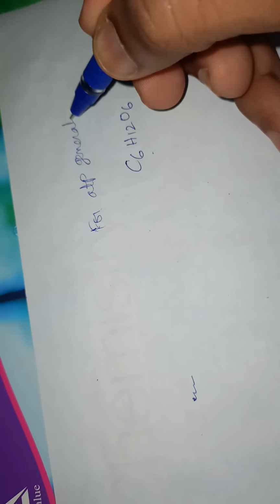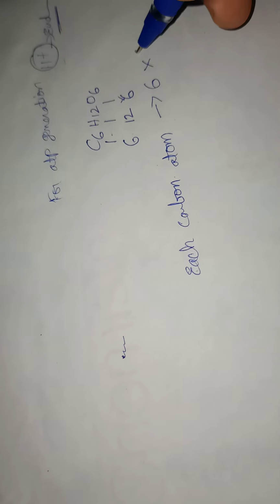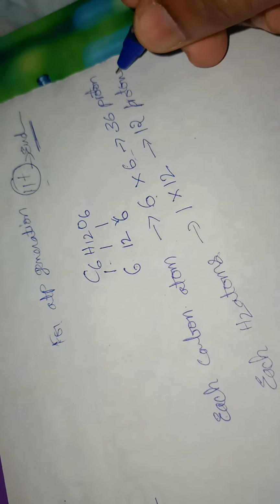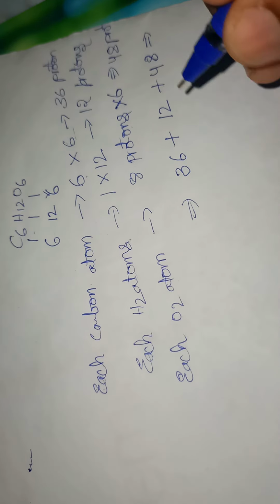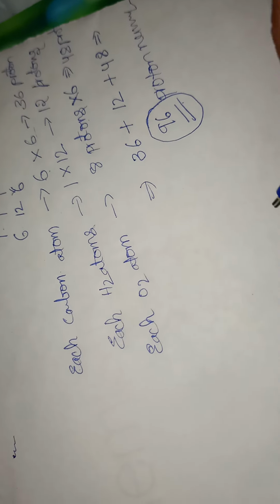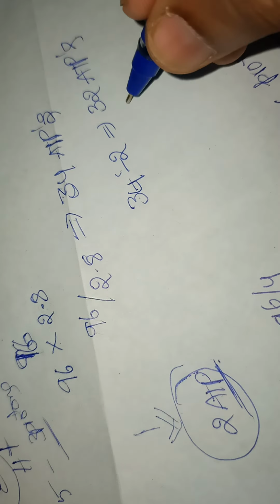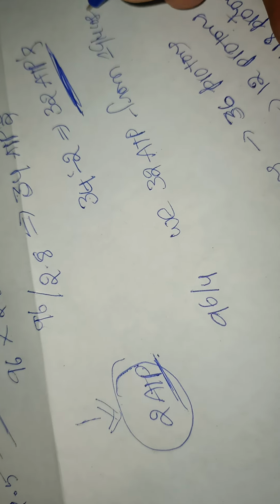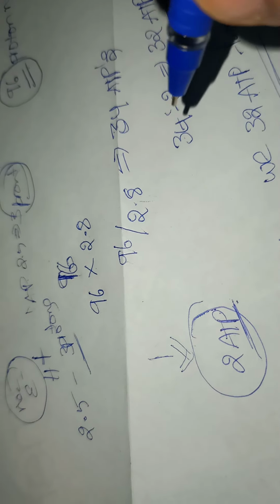simply trick to count number of Atps from 1 glucose molecule kinetics full lenght video..